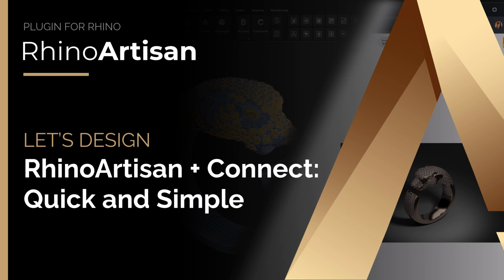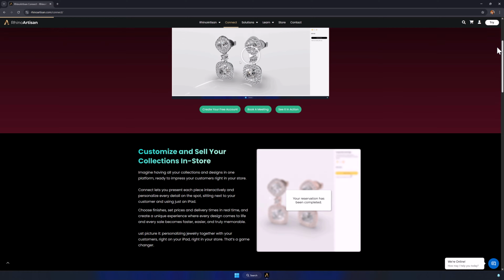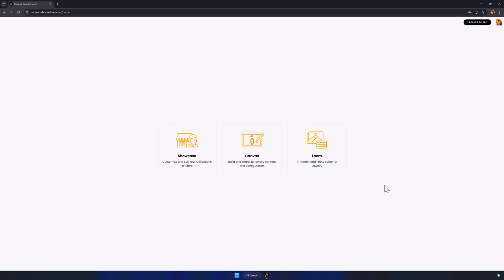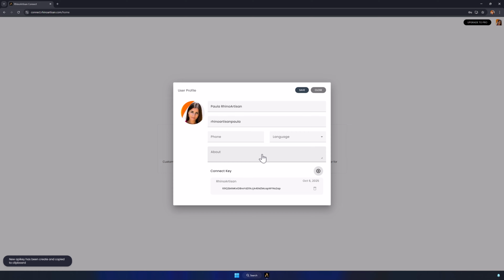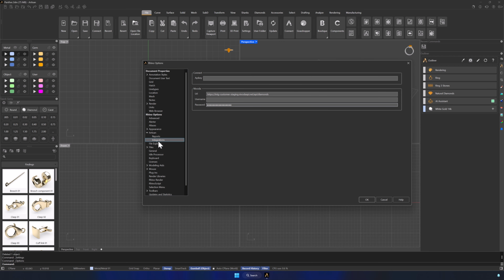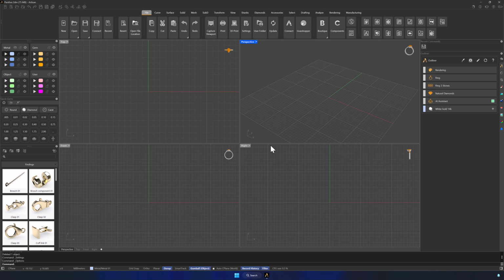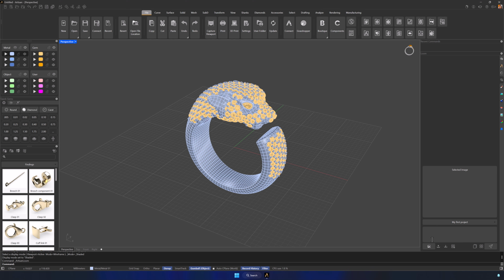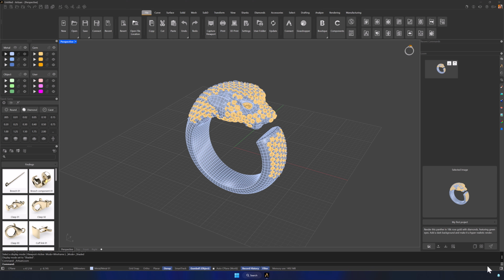Lien Rhinoartisan à Connect v3